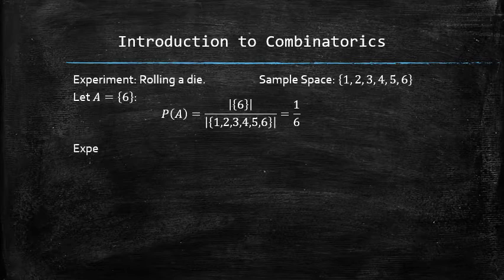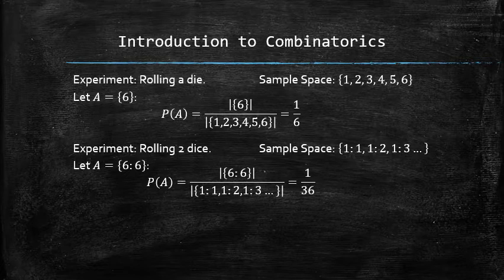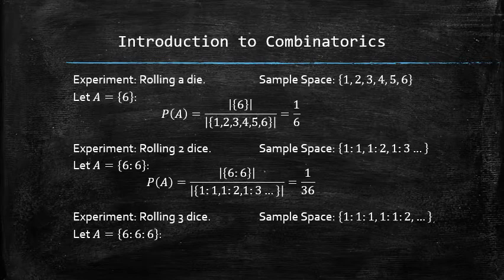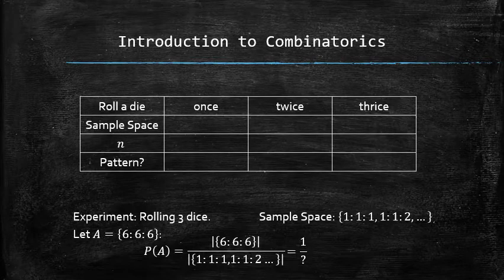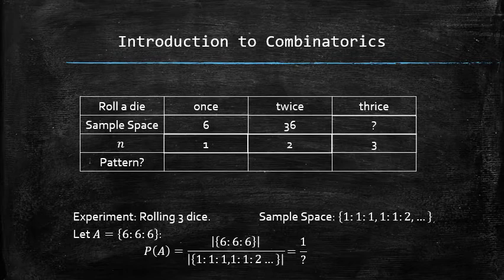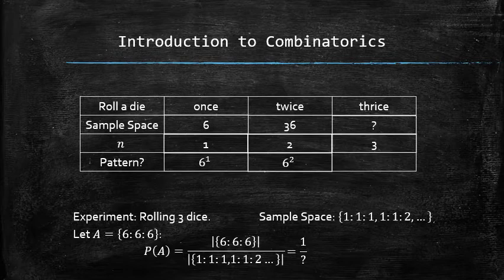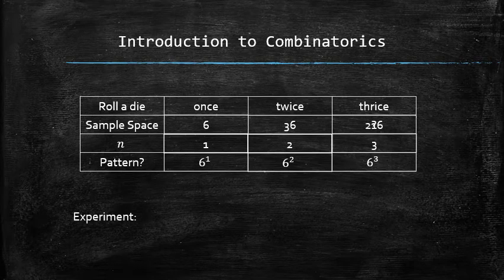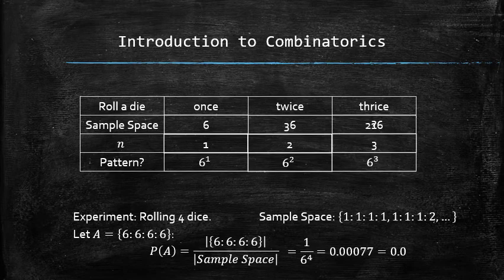Introduction to Combinatorics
In this video, I introduce the topic of Combinatorics by figuring out the size of a large sample space without actually writing out all possible outcomes.